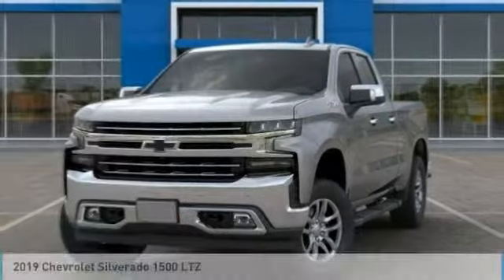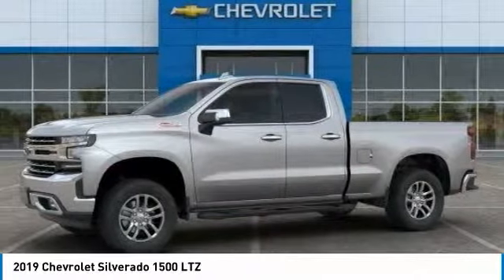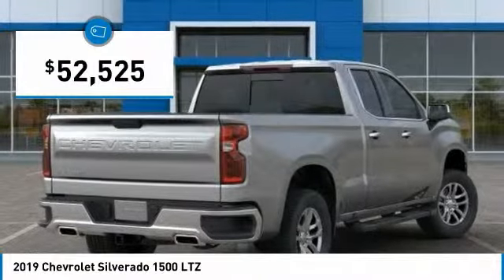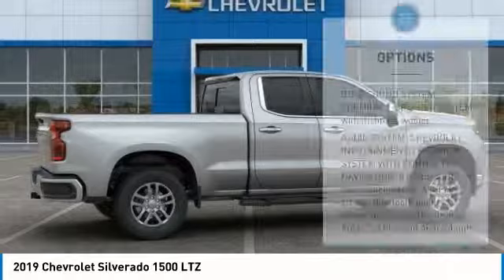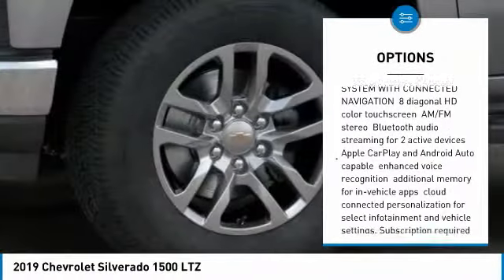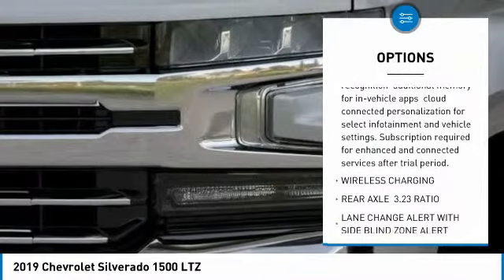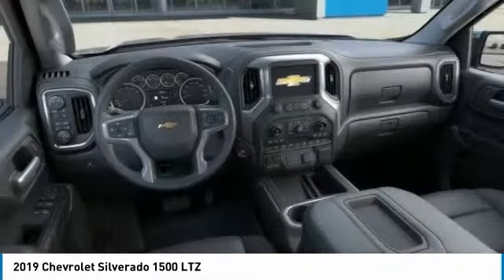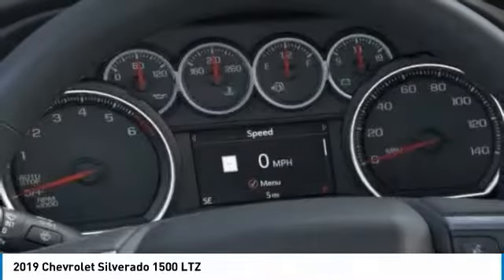2019 Chevrolet Silverado 1500 2019 Chevrolet Silverado 1500 LTZ FOR SALE in Post Falls, ID JJ4710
2019 Chevrolet Silverado 1500 LTZ

Knudtsen Chevrolet
1900 E Polston Ave

There is no better time than now to buy this smooth Truck, ready to do-it-all for you!!! This is the vehicle for you if you re looking to get great gas mileage on your way to work! Fun and sporty!!! Just Arrived!!! 4 Wheel Drive!! Safety equipment includes: ABS, Traction control, Curtain airbags, Passenger Airbag, Front fog/driving lights, Self-leveling headlights - Self-leveling, Stability control - With Anti-Roll...Other features include: Leather seats, Bluetooth, Power locks, Power windows, Heated seats, Auto, Climate control, Cruise control, Audio controls on steering wheel, Driver memory seats, Memory settings for 2 drivers, 5.3 liter V8 engine, Power seats, Heated seats, Multi-function remote - Trunk/hatch/door/tailgate, remote engine start, Power heated mirrors, Tilt and telescopic steering wheel, 4 Doors, 4x4, Fuel economy EPA highway (mpg): 22 and EPA city (mpg): 16... Disclaimer: Our internet prices are after all applicable rebates. Subject to lenders credit approval. Rebates may or may not applied towards leases.0  apr is in lieu of rebates! on selected models. Terms and condition may apply call or see dealer for details. All prices are plus sales tax,   145.80 dealer doc fee, and   14.00 title.      On approval of credit.      . see dealer for details. Chevrolet trade assist in allowance must trade in a 1999 or newer car or truck. Must show proof of ownership, subject to credit approval. Chevrolet Select nameplatemust own or lease a 1999 or newer non gm product. Daewoo, Daihatsu, Honda, Hyundai, Isuzu, Kia, Mazda, Mitsubishi, Nissan, Scion, Subaru, Suzuki, Toyota. Gm Lease Loyalty must have a current Gm Lease thru Ally, Gmf or Us Bank only good towards a retail purchase 3000 on half ton double cabs and 2000 on half ton crew cabs. Must show proof of ownership. see dealer for details expires 1/31/2019. some of these vehicles are former service loaners.